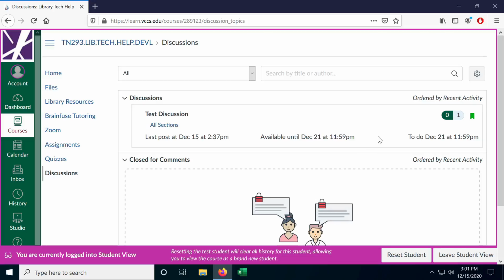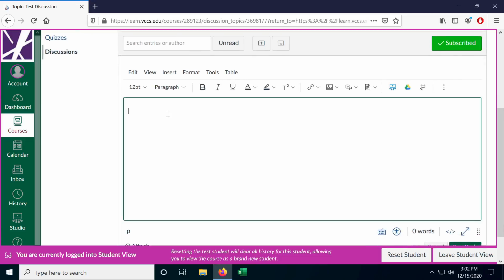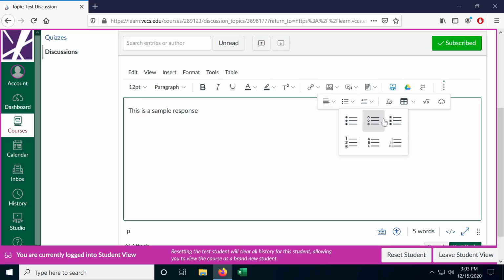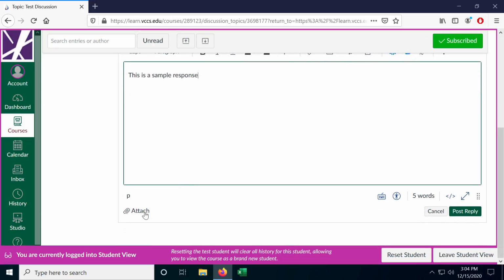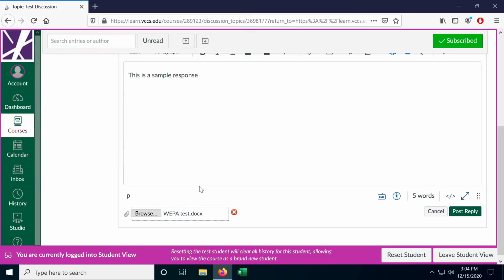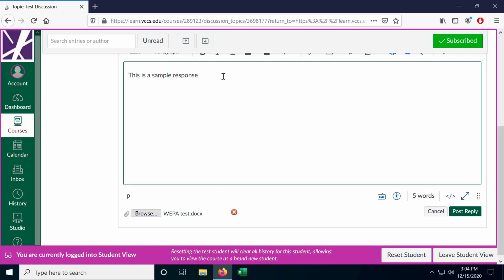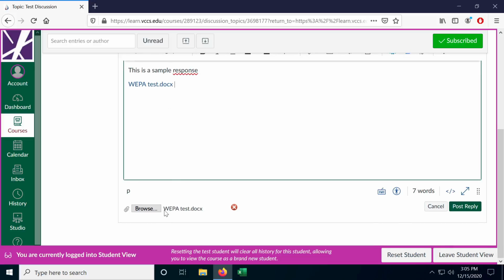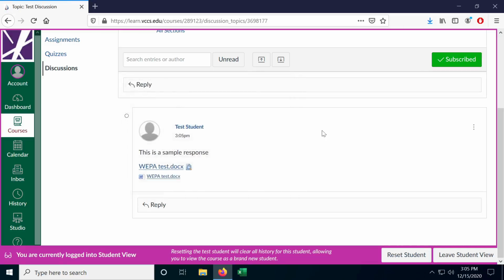Using Discussion Boards in Canvas (January 12, 2021)